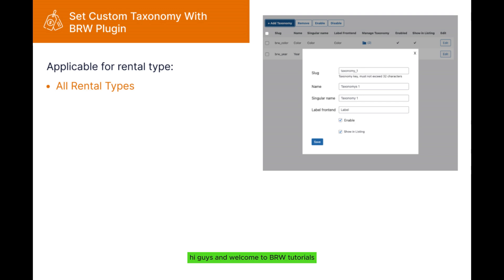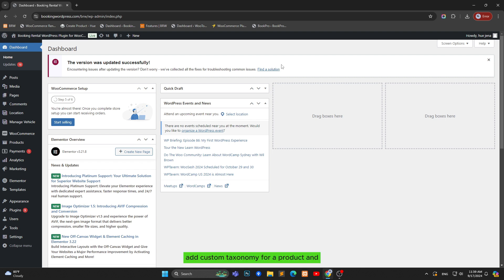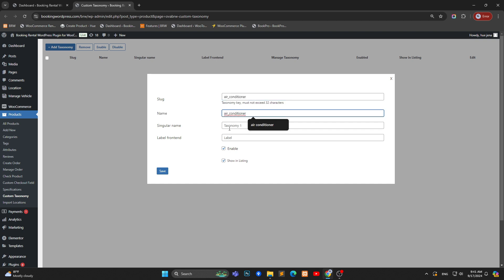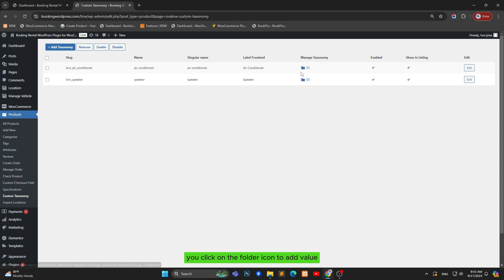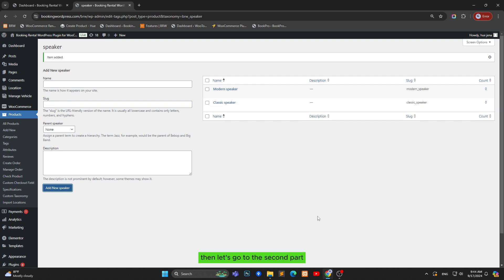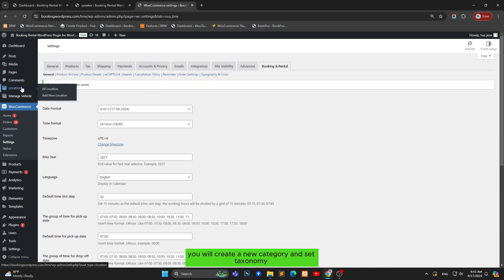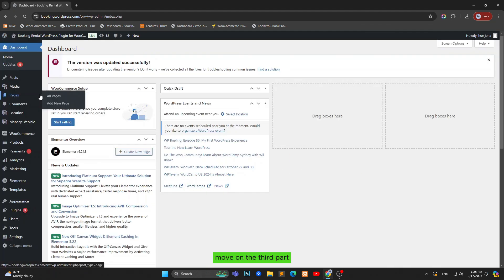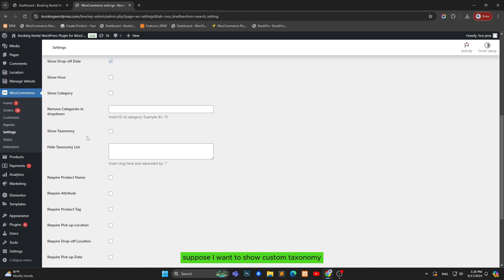[Quick View] Set Custom Taxonomy for a product with with BRW - Woocommerce Booking & Rental Plugin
1. In this tutorial, we show on how to set custome taxonomy for a product with BRW - Woocommerce Booking & Rental Plugin.
- Create custom taxonomy
- Add custom taxonomy for a product
- Set custom taxonomy for search form

2. Why BRW WooCommerce Booking & Rental Plugin is an awesome choice for you:

BRW is the powerful online booking & rental system for businesses that provide vehicle rental, equipment rental, hotel booking, tours, transportation services, and more

It helps you build a professional online reservation system with secure payments, flexible pricing, and a smooth booking experience for your customers.

BRW includes every feature you need to manage online reservations efficiently:

- Super Flexible Pricing System: Supports many pricing structures for different rental scenarios including regular price per day, day-range pricing plans, mixed pricing (day & hour), hourly pricing plan, length of stay rates, kilometer-based pricing, seasonal pricing plan, distance-based pricing, location-based pricing
- Inventory Management with Two Modes: Automatic (auto-control availability per day/hour) and manual (manage inventory on your own terms)
- Local & Global Configuration: Apply settings globally or per individual product
- Deposit Payment Support: Fixed amount or percentage-based deposits → reduce cancellations
- Elementor Widgets & Shortcodes: Build beautiful layouts without coding

And many ADVANCED FEATURES of BRW plugin, you can explore